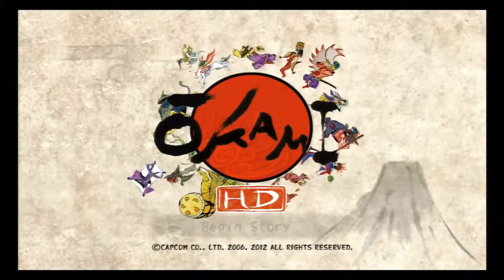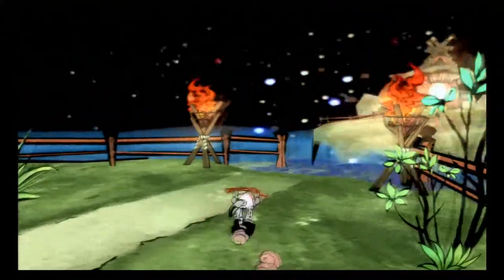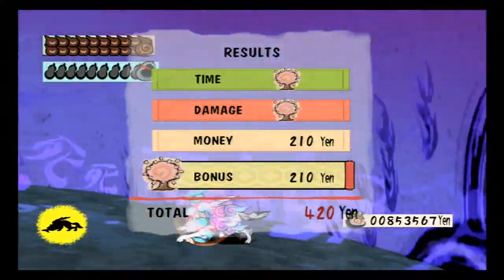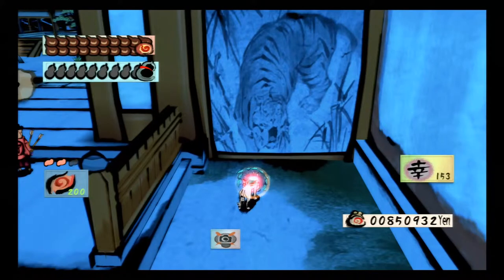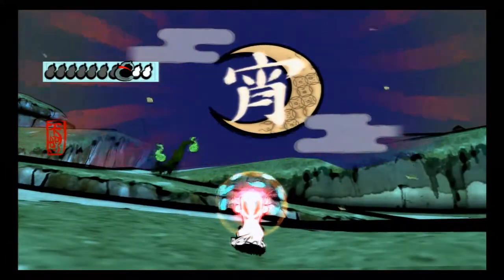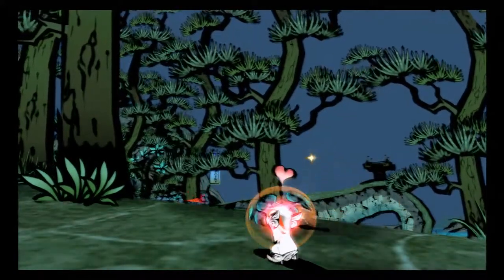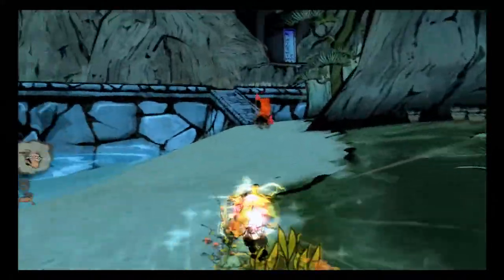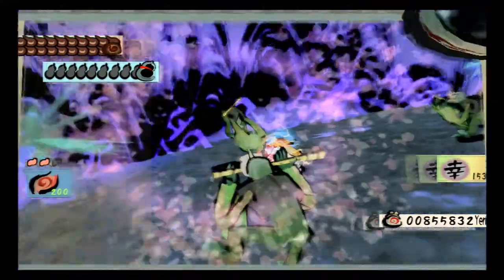Okami HD Trophy Guide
This video covers "missable" trophies and gives general tips for some of the challenging trophies. TL;DW version: DON'T MISS THE MISSABLES!